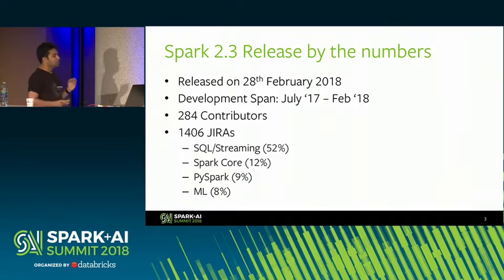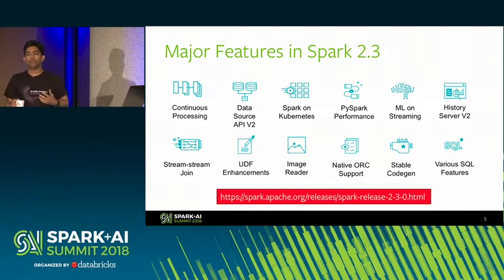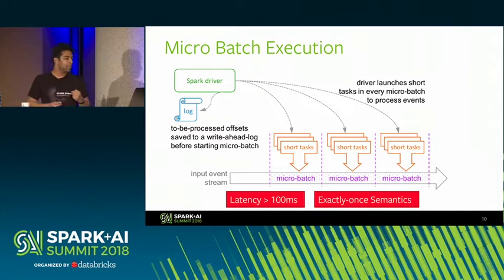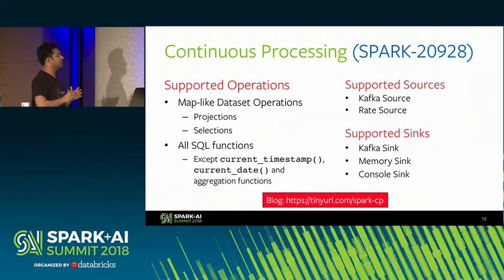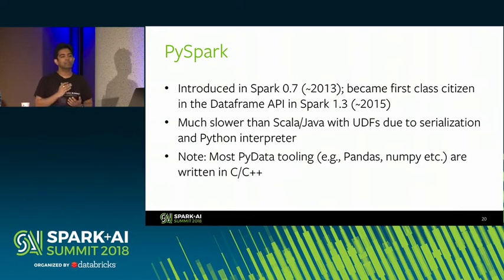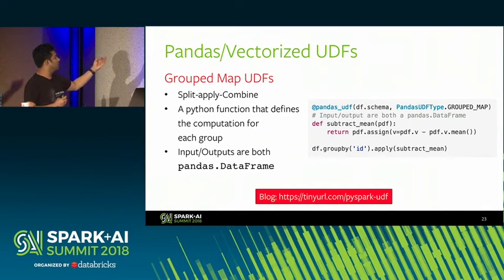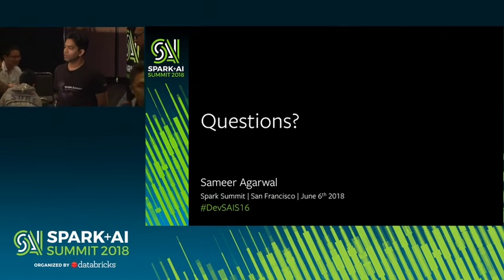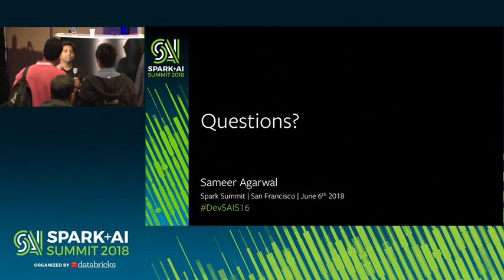Overview of Apache Spark 2.3: What’s New? (Sameer Agarwal)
Sameer Agarwal, a Software Engineer at Facebook, discusses how Apache Spark 2.0 set the architectural foundations of Structure in Spark, Unified high-level APIs, Structured Streaming, and the underlying performant components like Catalyst Optimizer and Tungsten Engine. Since then the Spark community contributors have continued to build new features and fix numerous issues in releases Spark 2.1 and 2.2.